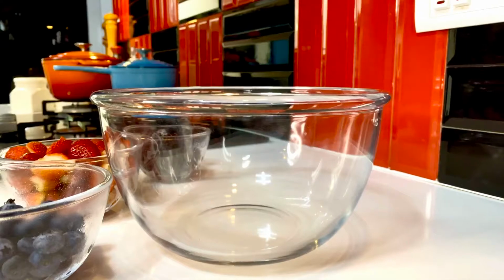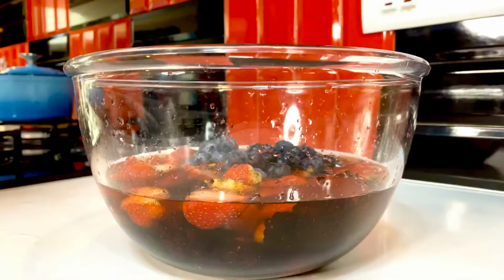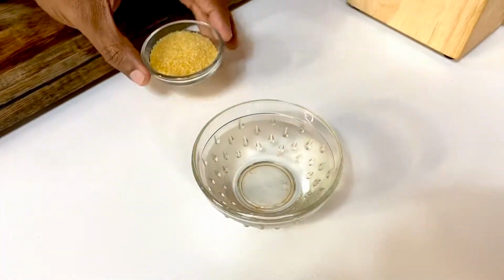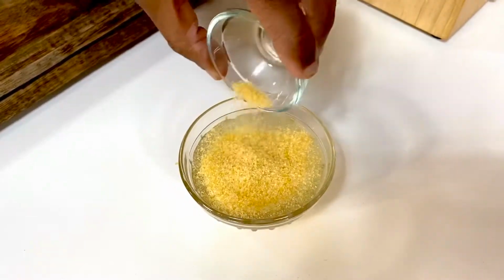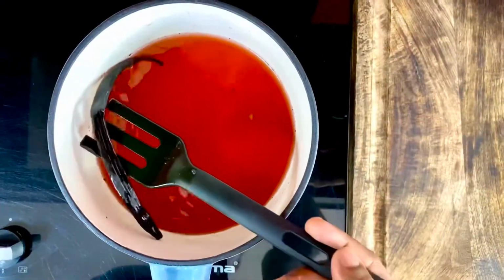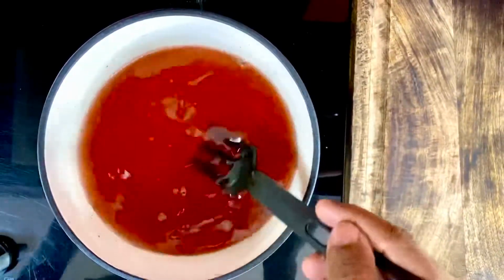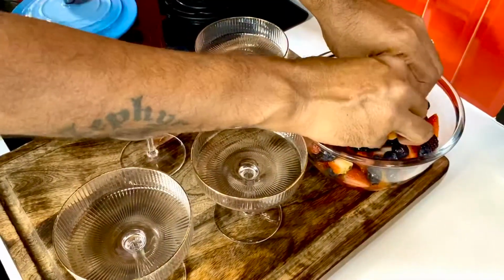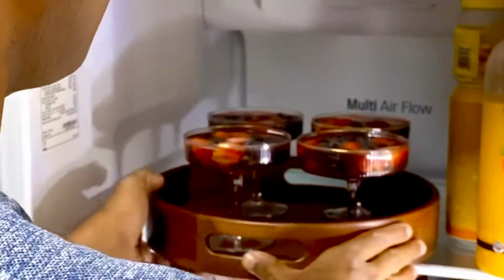J A S O N’s Wild Berry Chardonnay Jelly | Decadent Desserts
“This Very Berry Jelly is one of my favourite recipes, growing up with Jelly & Cream has edged a sharp memory forever and even now so when the berry season arrives, I try to make this at least once. and it is STUNNING if served as the grande finale to a dinner party.
This Decadent Dessert is an overload of luscious berries paired with the fruitiness of a Chardonnay. lace it with some cream, then curl back & enjoy.